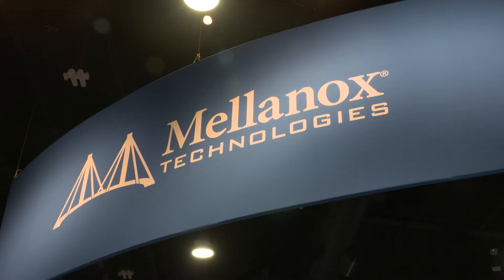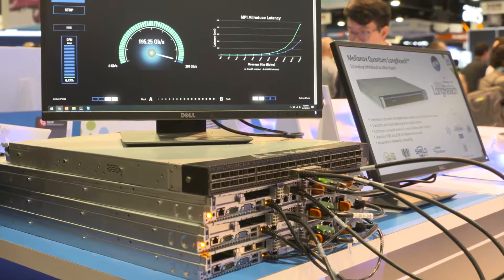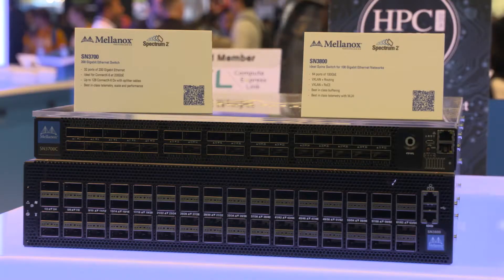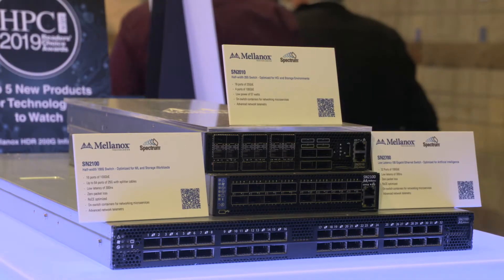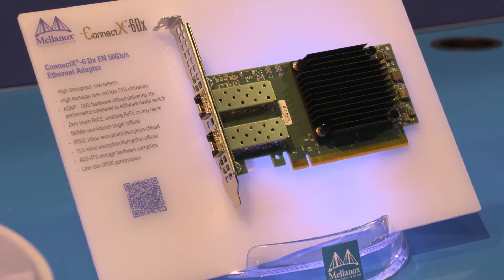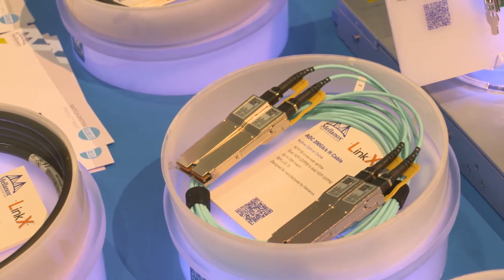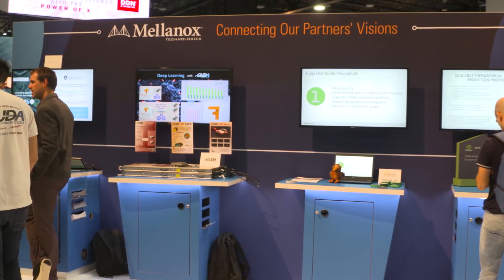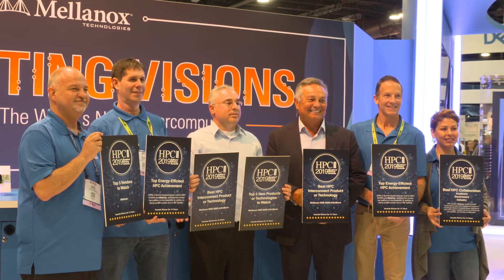Mellanox @ SC19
Mellanox HDR InfiniBand news from SC’19